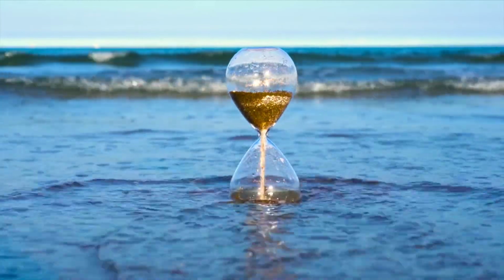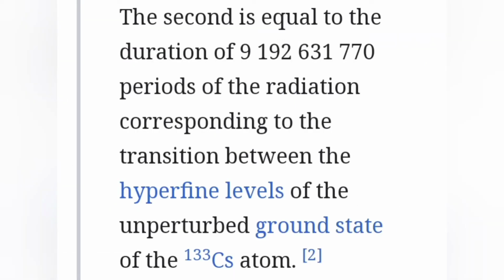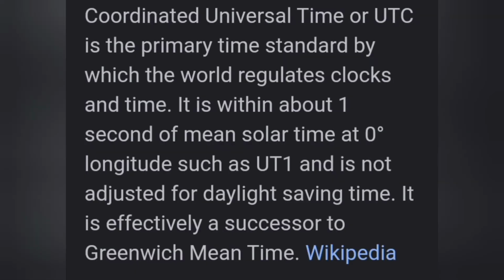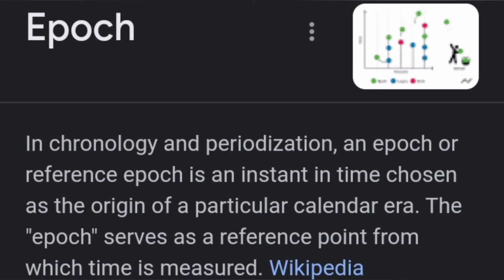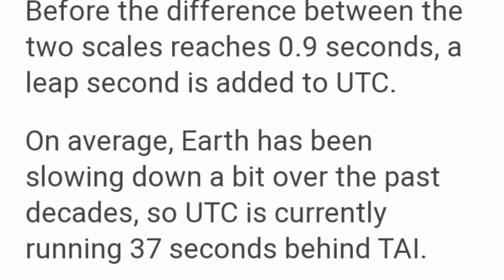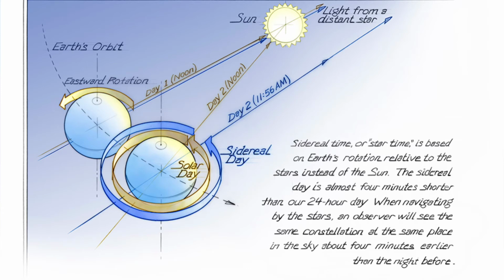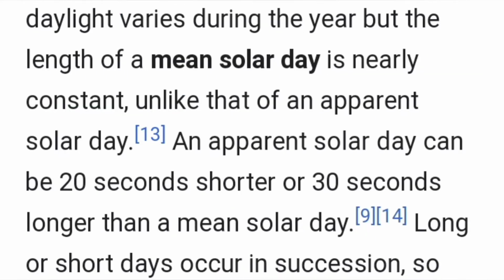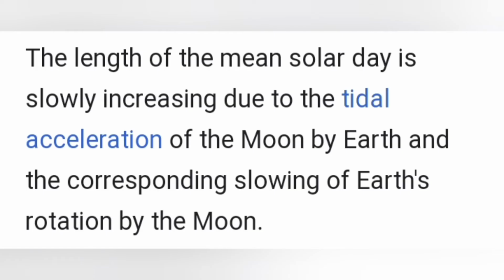Time Measurement- Quartz, Atomic (Adamic) & Cesium Deep Dive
A deep dive into The Old Farmer's Almanac "Glossary of Time".

Chapters

0:00 Intro
0:10 Glossary of Time
0:39 Quartz Hourglass
1:00 Date
1:22 TAI vs UTC
1:40 Second
2:06 Caesium 133
2:40 Leap Second
3:02 UTC Terrestrial Time
3:23 GMT Mean Solar Time
4:02 TAI Earth's Geoid Time
4:30 Epoch Chosen Time
5:03 Julian Day Zero
5:41 You're a Caveman
6:04 Start of 1972
6:32 Sidereal (Star) Time
7:30 Mean Solar Day
8:10 Apparent Solar Day
8:38 Ficticious Sun Ecliptic
8:46 True Sun Aphelion
9:20 Meet at Equinoxes
9:28 Tidal Acceleration
9:45 Final Thoughts

1. Atomic Time (TA) Scale
2. Date
3. Greenwich Mean Time (GMT)
4. International Atomic Time (TAI)
5. Leap Second
6. Mean Solar Time
7. Second
8. Sidereal Time

The quest for truth is not for cowards.  No one can ever know it all, but it sure is fun trying!

As a child I was taught to question everything.
My questions were answered with, "Look it up".  And so here I am, still face down in research and eager to share it all, one video at a time!

If you're wondering why the Moon & Sun are in the sky at the same time, I've got you covered!

We go deep on the Targeted Individual phenomena.
The bearings of earth & it's surroundings.  Time & the "keeping" of it.
Eclipses, the nature of the moon & it's phases.
CERN.
Astroworld.
Neuralink.
Conspiracies & the details that are overlooked.
Astrology.
Sun gazing (I cannot recommend this practice because it can cause injury if done incorrectly.)

We're Deep Diving on The Holy Bible also. I've read NIV cover to cover twice and I'm currently reading Old Testament in Hebrew (A Reader's Hebrew Bible), as well as the Apocrypha & Pseudepigrapha